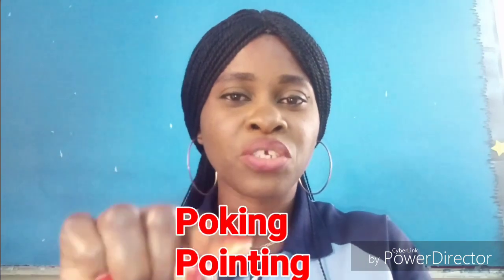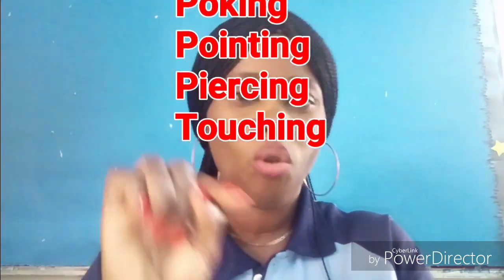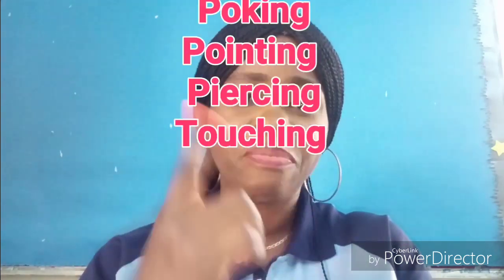BABY SHARK DANCE AND HANDWRITING || let's connect this song to handwriting || The Excellent Teacher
It's no longer news that the baby shark song is very popular. It's received over 6billion views on YouTube and still counting. I'd like to relate the song and concept to handwriting.  I hope you'd like it. Please leave a feedback in the comment section.

Instagram... @theexcellentteacher
Twitter... @nonyebalogun